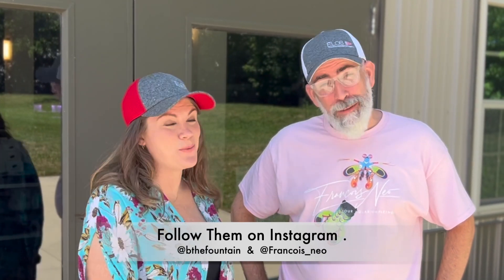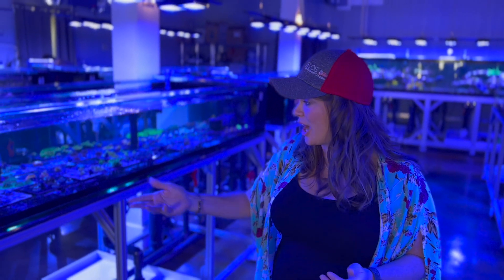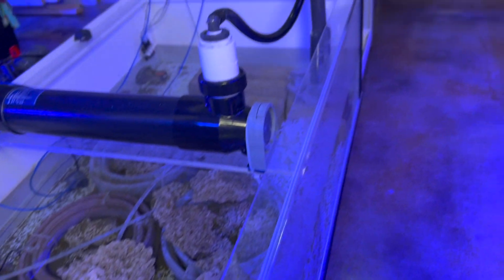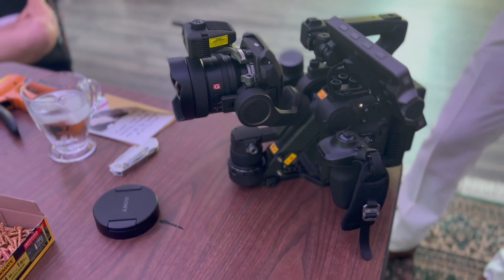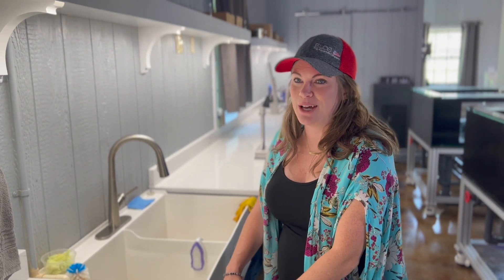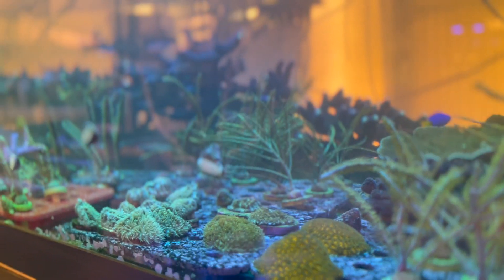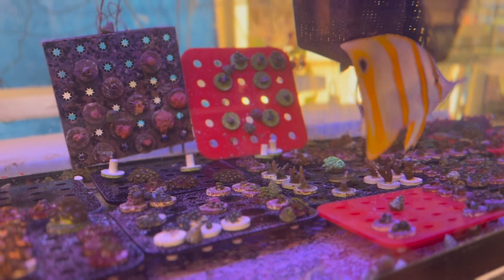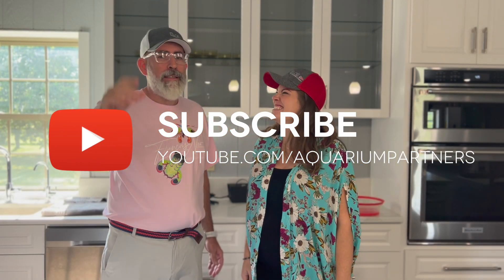TIDAL GARDENS EXCLUSIVE TOUR Best coral Farm in Akron Ohio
Tidal Gardens is the Willy Wonka Chocolate Factory of coral aquaculture. Rare and exotic corals come out of the facility, but very few people have had an opportunity to visit. We feel incredibly honored to have experienced the hospitality of Tidal Gardens, Than and his staff. Watch the video to see just how giddy Francois and Brandi were to be at this state of the art facility!

Tidal Gardens has been operating for nearly 2 decades. Their goal is to expand people's awe and respect of ocean reefs with minimal impact to those reefs. Since they are an aquaculture facility, they have been growing corals at their facility for years. Some of these colonies are shockingly massive and span several feet in diameter. Tidal Gardens has a huge selection and variety of aqua-cultured corals for sale on their website.

What really makes Tidal Gardens shine is the educational content that they have created. Their collection includes all the information you would need to care for just about any coral, deal with all tank parameters, combat pests, etc. They have curated such a useful collection that the Smithsonian has syndicated several videos, the BBC has used Tidal Garden content in documentaries, and museums have included the videos in their digital collections. If you have not had an opportunity to check out Tidal Gardens recently, do yourself a favor and go watch some of the videos, subscribe to their Youtube channel, checkout their website!

Aquarium Partners distribute quality European brands to the US market.

- TikTok: @bthefountain. and @francois Neo
- Twitter: @BTheFountain1. and @francoisneo